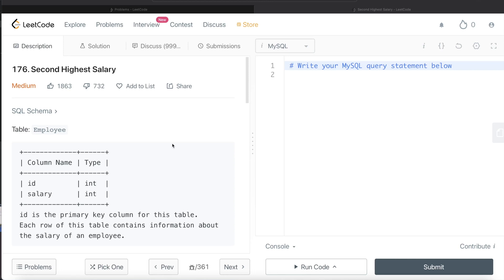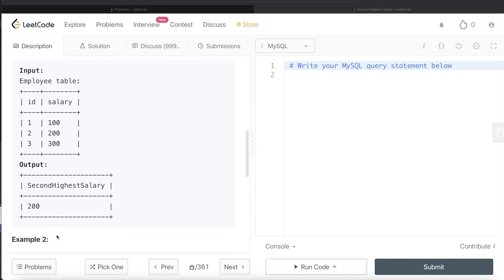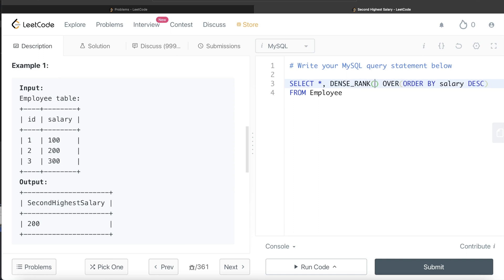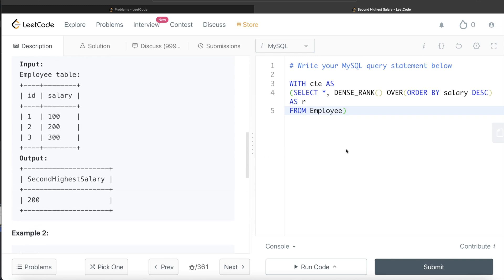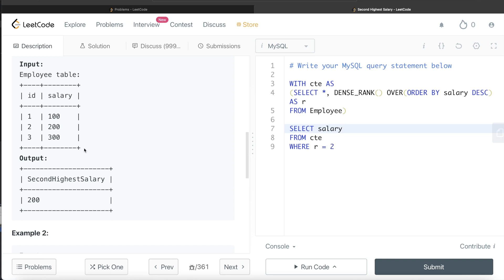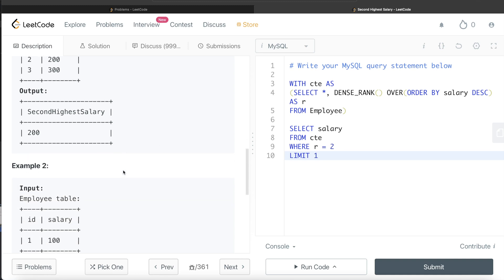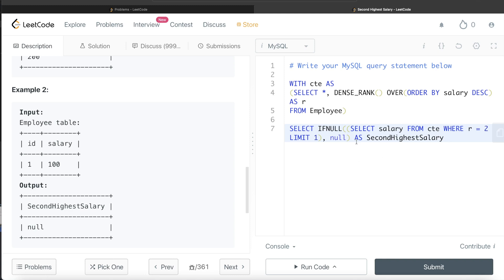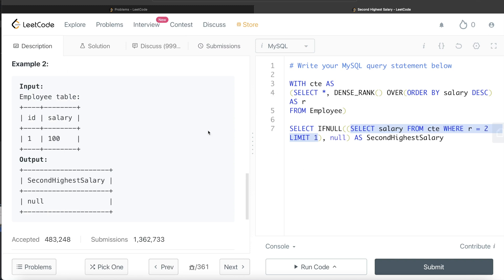LeetCode Medium 176 Amazon Interview SQL Question with Detailed Explanation